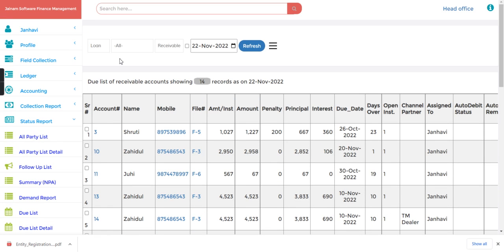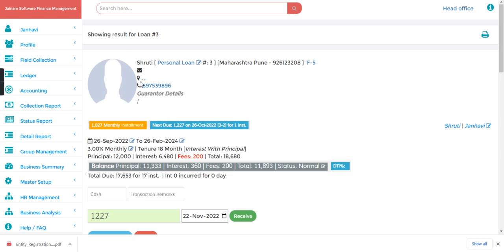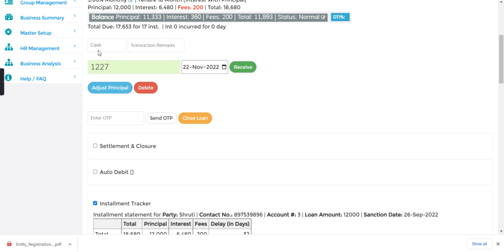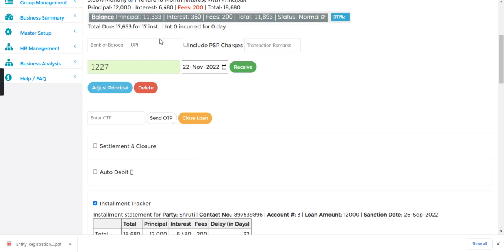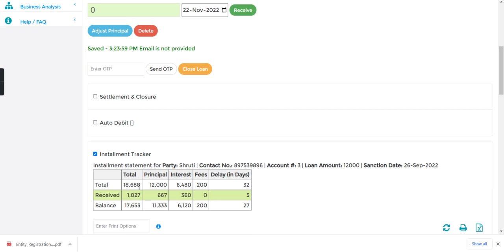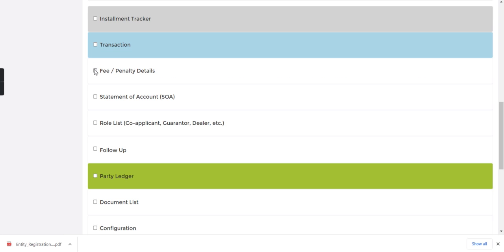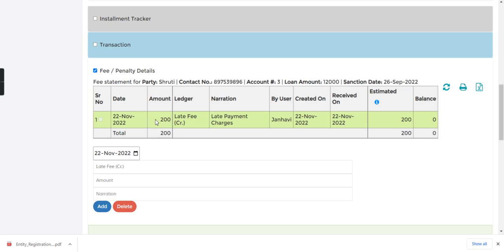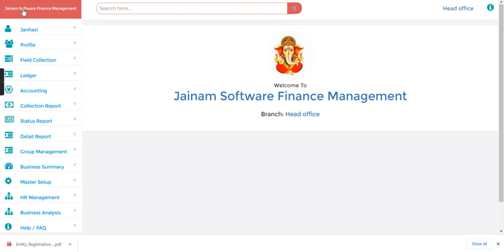How to Add & Receive Penalty in Jainam Software | Loan Penalty Process Tutorial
Learn how to add and receive penalty payments in Jainam Software easily. This step-by-step video shows you how to refresh due lists, add penalty amounts, track penalties in installments, and record successful penalty payments.

Perfect for NBFCs, finance companies, and businesses managing loans efficiently.